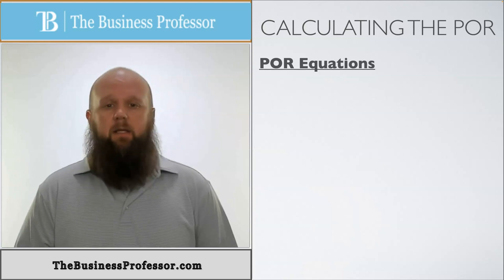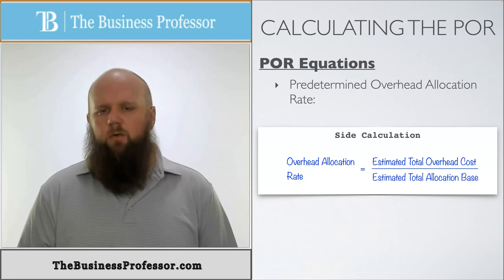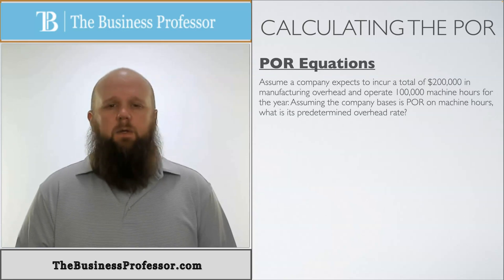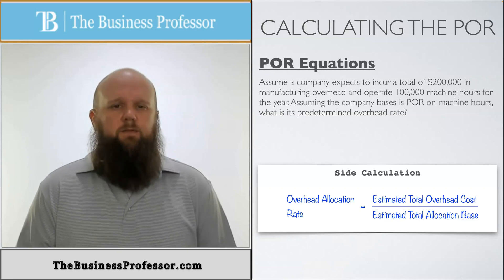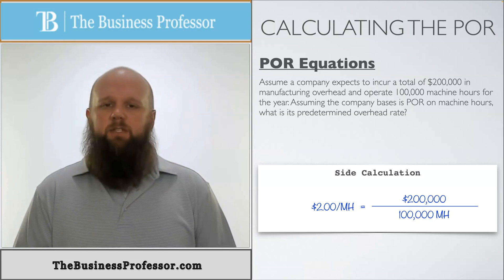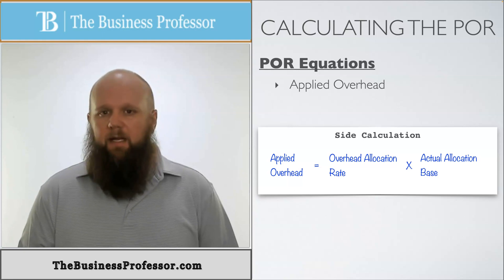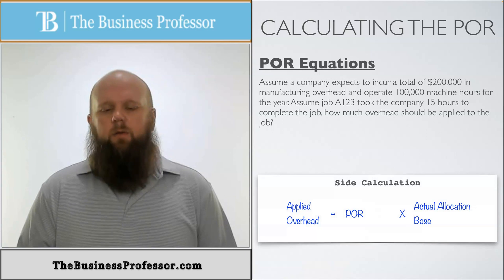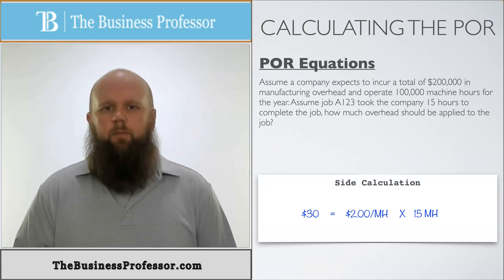Calculate Predetermined Overhead Rate (Accounting)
Professor AJ Kooti explains how to calculate the predetermined overhead rate.